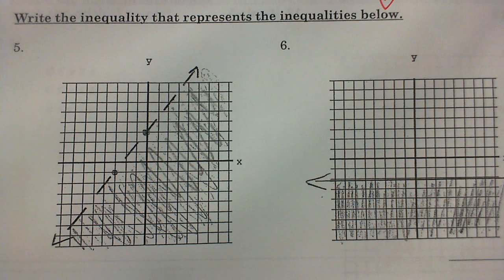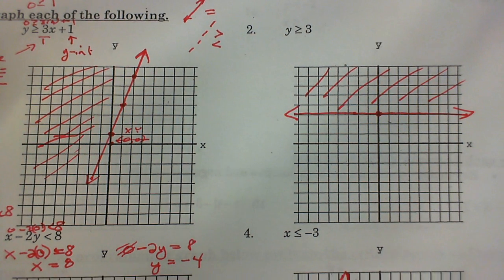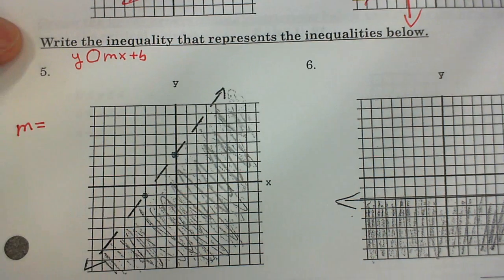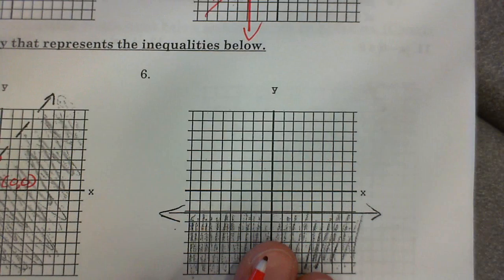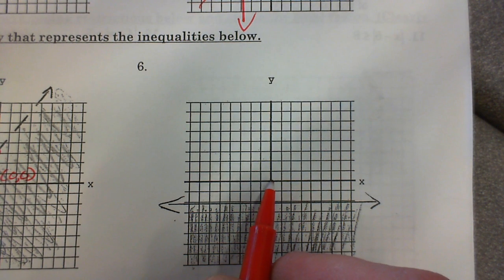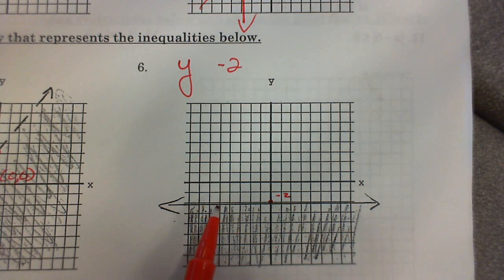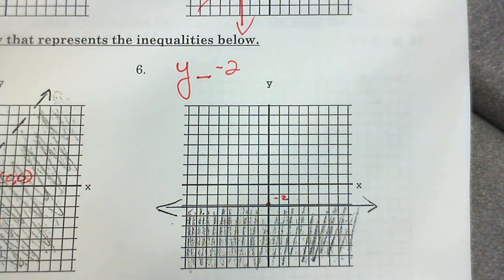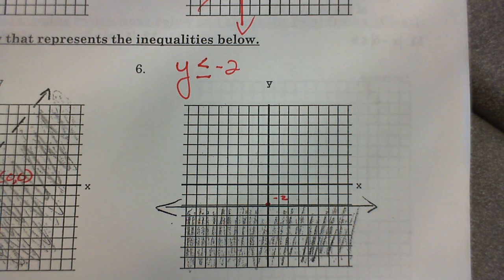Unit #1 Part 1 #5-6.wmv